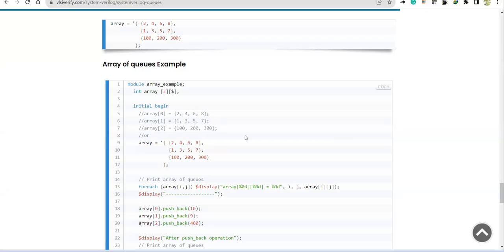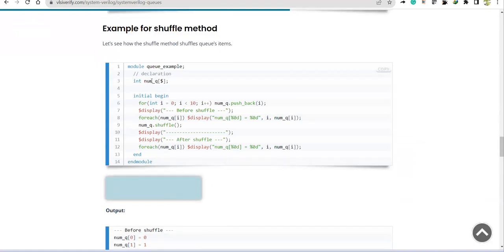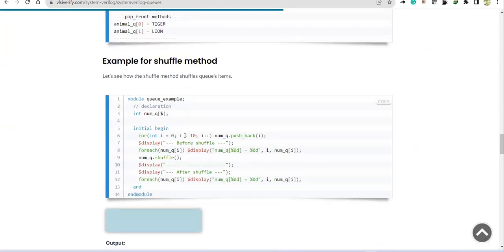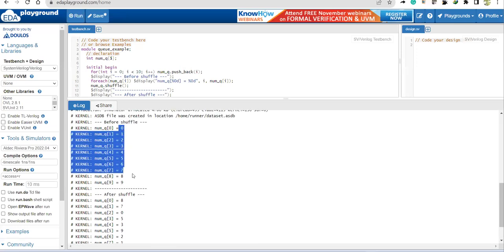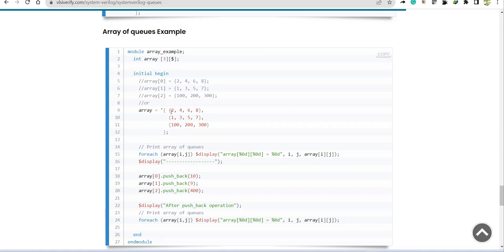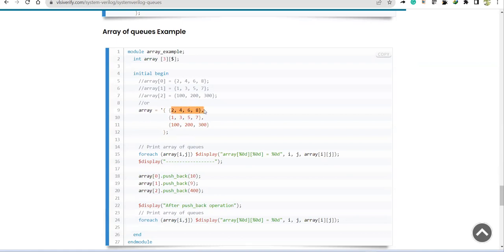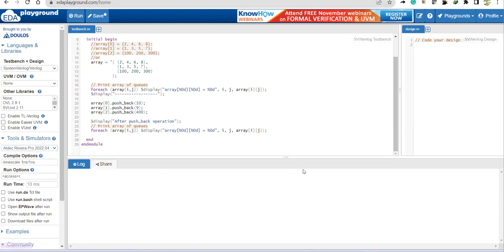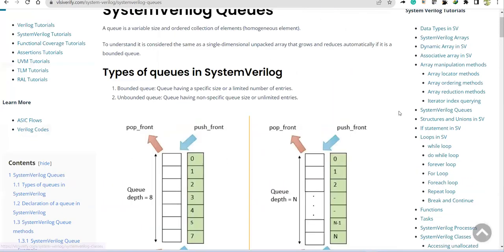SystemVerilog Queues - Part-2 [End of the discussion]